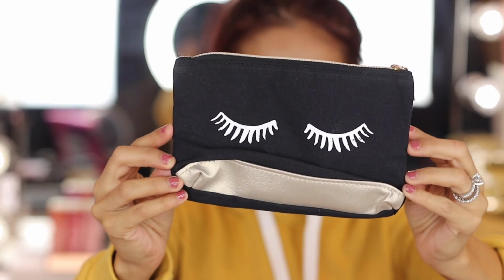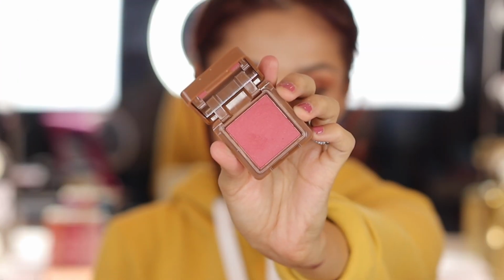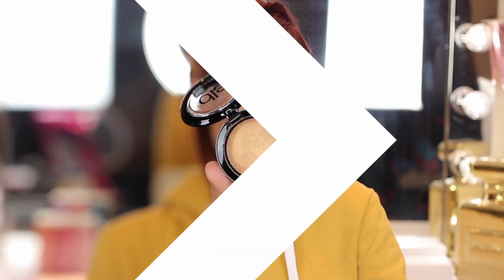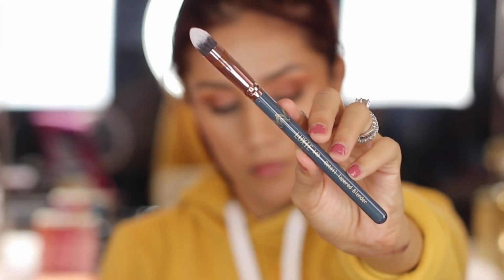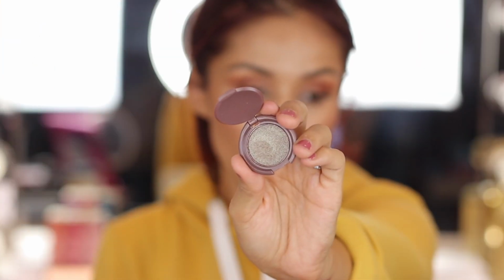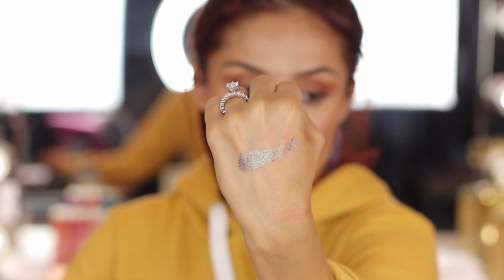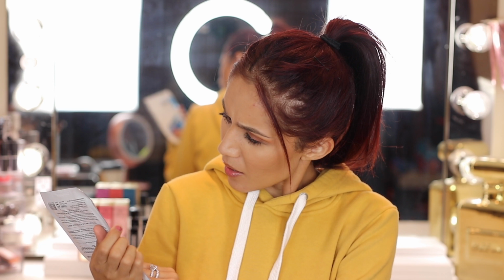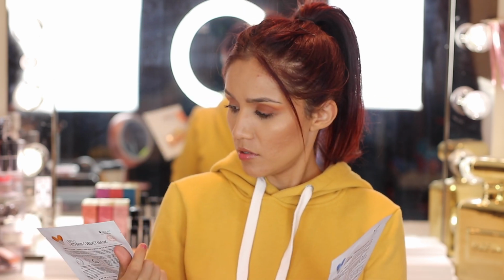Ipsy vs Ipsy September 2018 I I was Surprised!!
IPSY September Bag 2018 ! FINALLY OUR IPSY SEPTEMBER BAG 2018 ! 2 IPSY BAGS FOR SEPTEMBER2018 , LETS UNBOX SEPTEMBER IPSY BAGS TOGETHER ! WHATS IN YOUR SEPTEMBER BAG FOR IPSY?

♡ SUBSCRIPTION SERVICES  ♡

♡ MISC ♡

♡ FTC ♡ I Purchase Ipsy with my own money.

I am blessed to review items for you all and to be able to share my experience with them. Products in the video may have been sent to me as PR and sponsored videos will always be disclosed within the video.